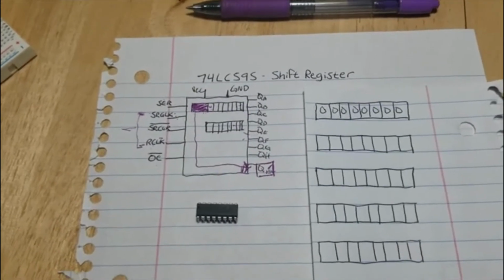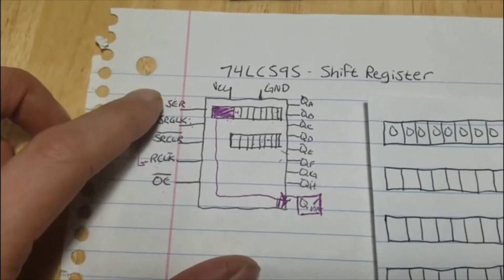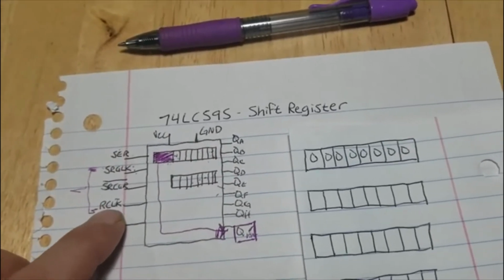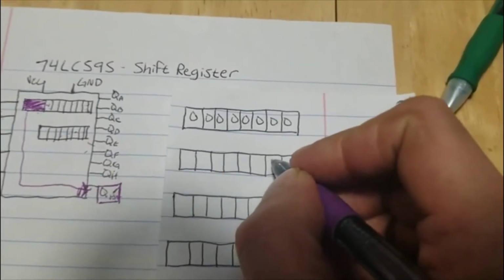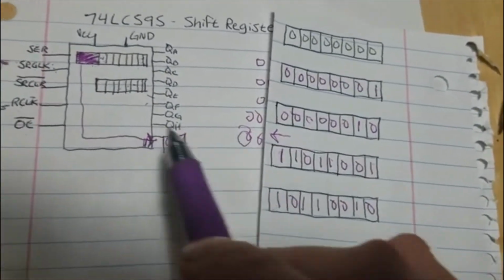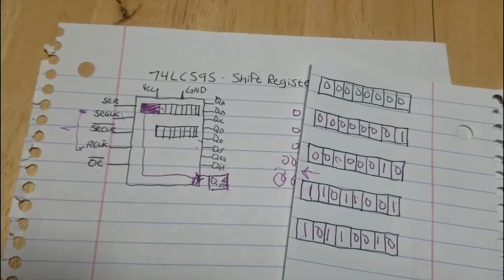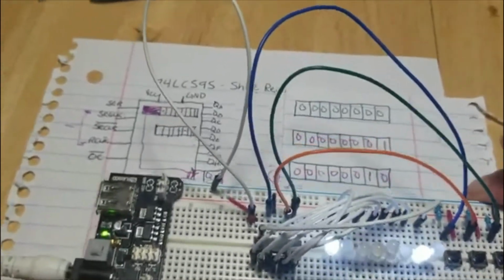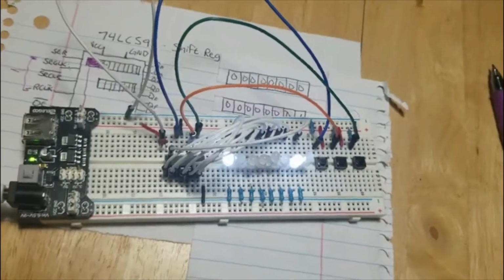74LC595 Shift Register